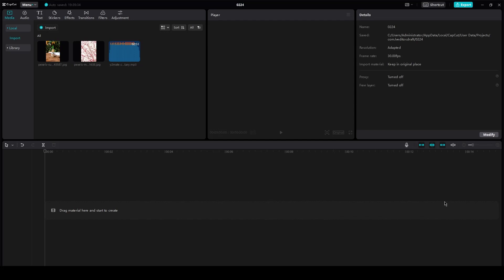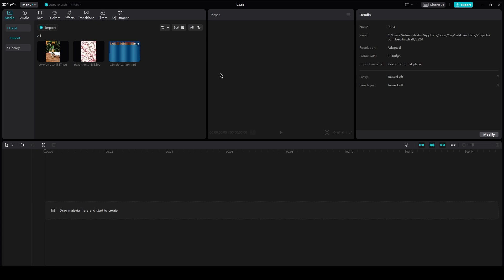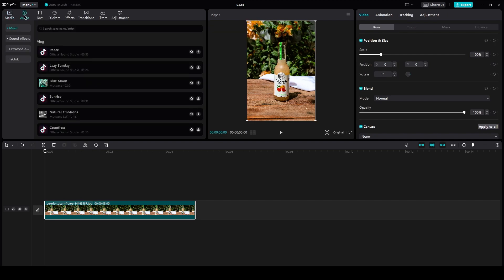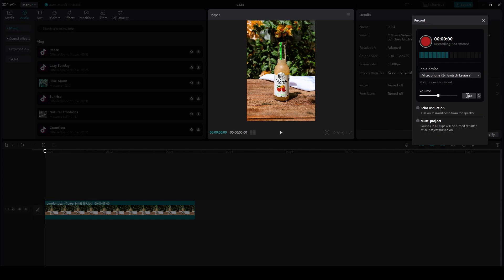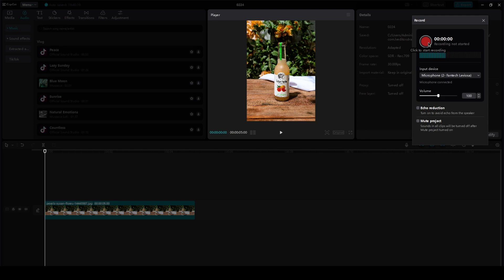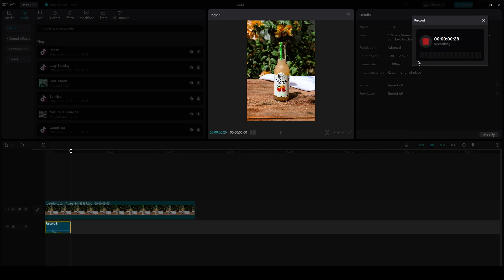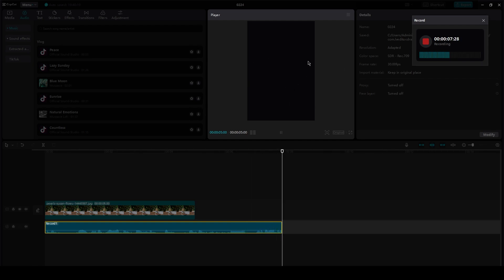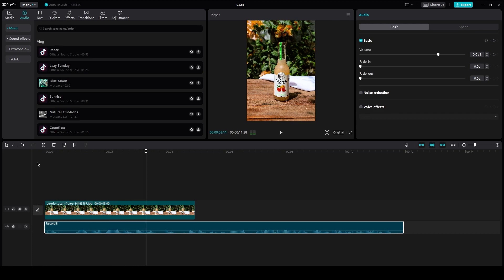Add VOICEOVER On CAPCUT PC 2023 (New Update)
Looking to add a professional voiceover to your CapCut videos on PC? Look no further! In this tutorial, we'll show you how to add a voiceover to your videos using CapCut's latest update. With our step-by-step instructions and helpful tips, you'll be able to create high-quality voiceovers that will take your videos to the next level.

Whether you're a beginner or an experienced video editor, you won't want to miss this tutorial. So, grab your CapCut software and let's get started!